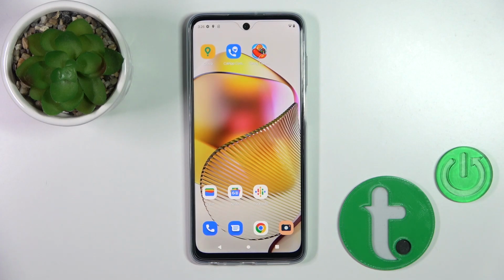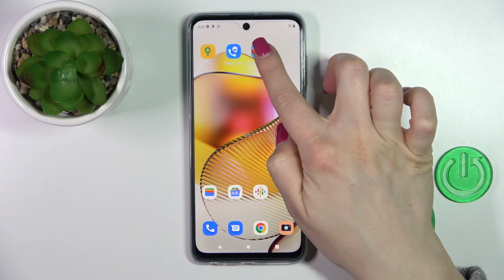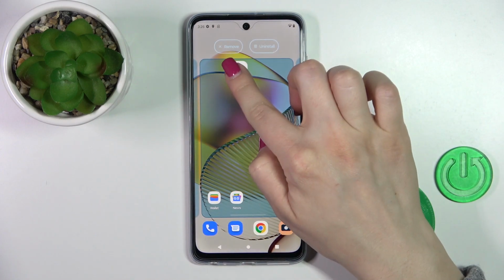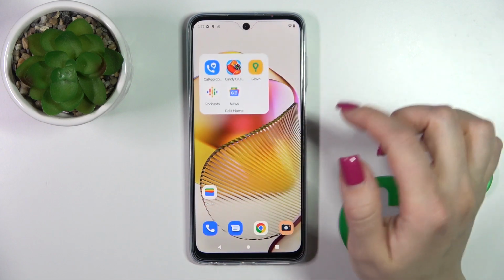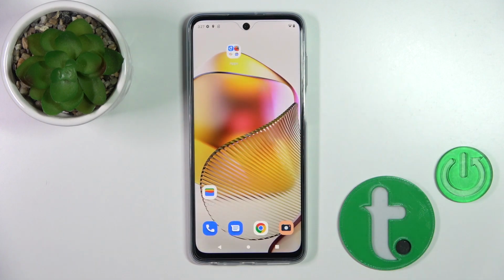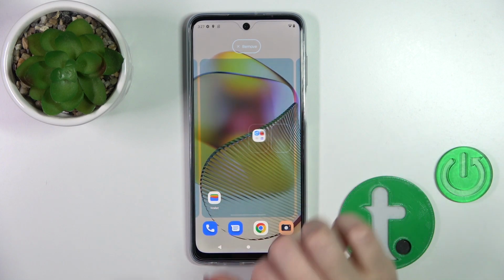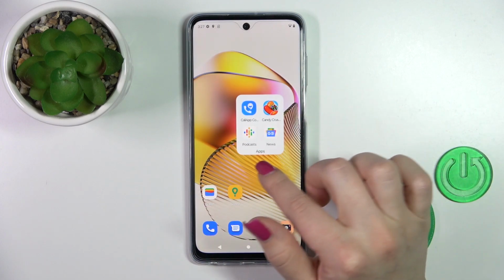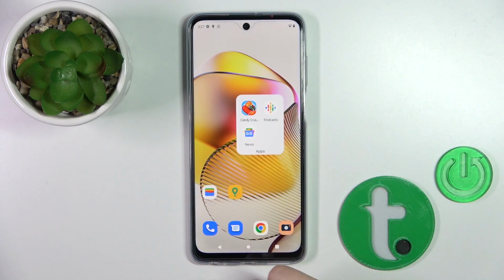Create Home Screen Folders - Group Icons on MOTOROLA Moto G73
Find out more info about MOTOROLA Moto G73:
Before you start managing something, it's always worthwhile to understand the topic. So let's check our tutorial above and learn how to add apps' icons to folders on your device's Home Screen. Here we'll teach you how to create MOTOROLA Moto G73 screen folders with apps' shortcuts and how to delete icons from them.

How to add Folder on MOTOROLA Moto G73 Home Screen? How to delete Folder on MOTOROLA Moto G73 Home Screen? How to manage Apps Folders on MOTOROLA Moto G73? How to clean Home Screen on MOTOROLA Moto G73?